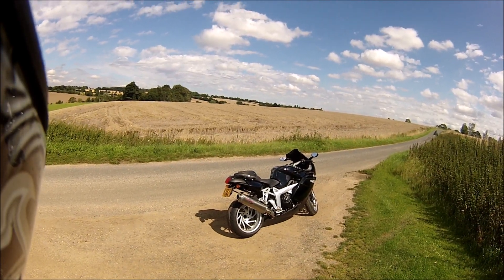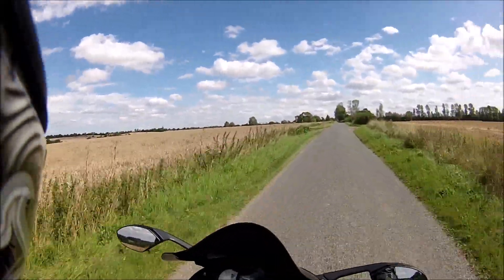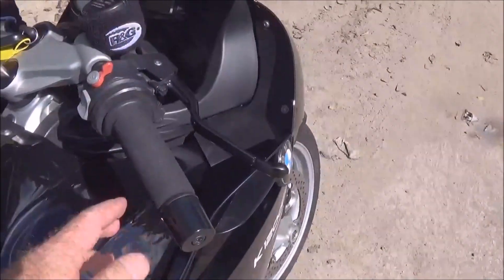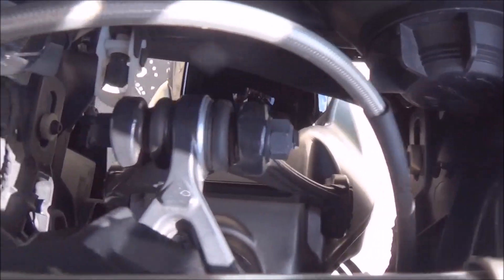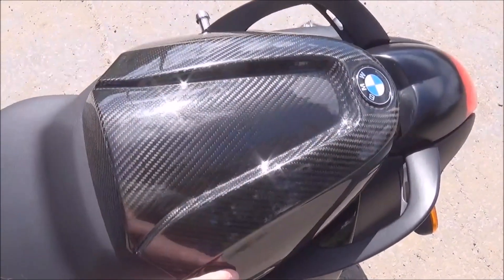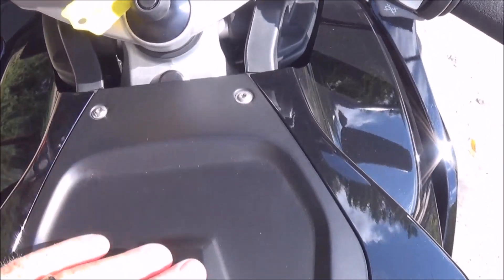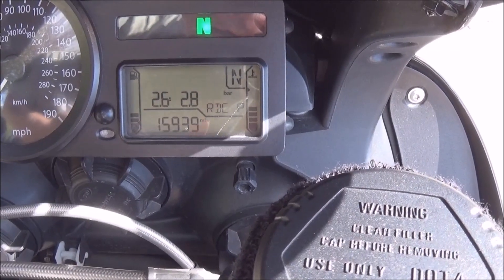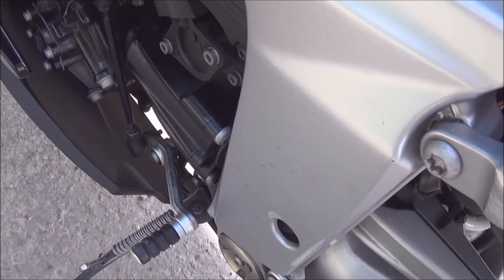BMW K1200s Review (Not Technical lol)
A review of my K1200s, not a technical one, because that's just not me! Bikes are for riding, not for drooling lol